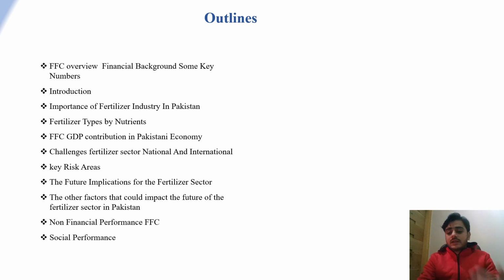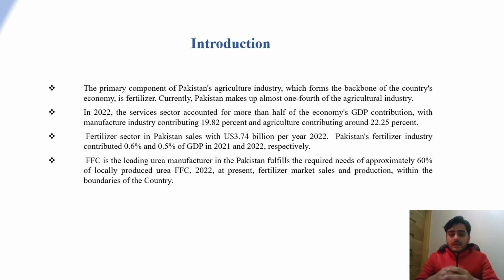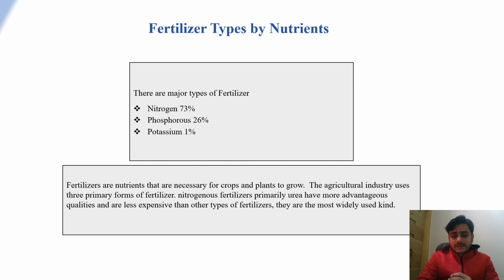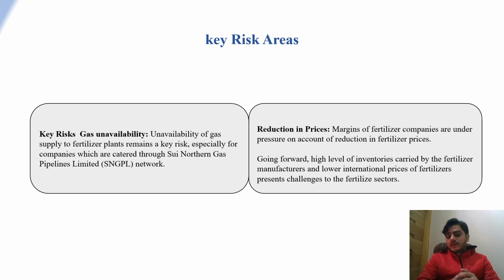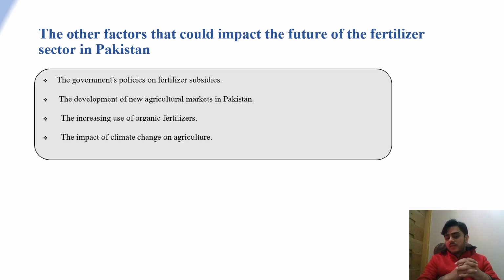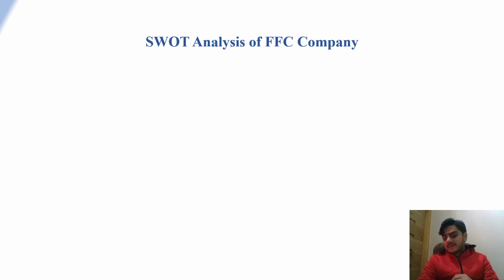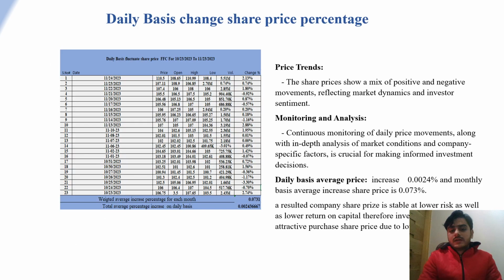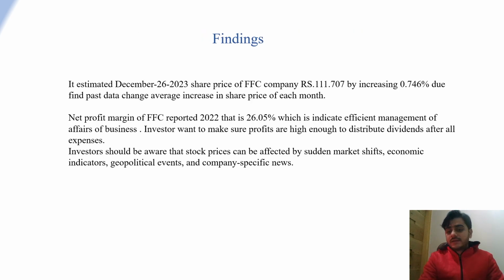FFC Forecasting Analysis Company Intrinsic value